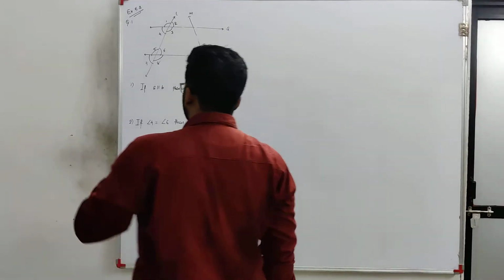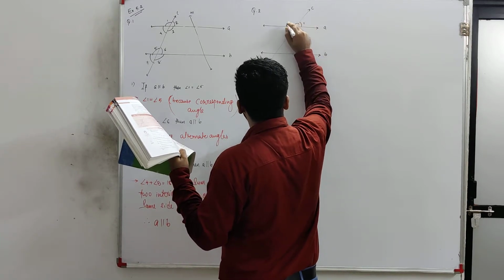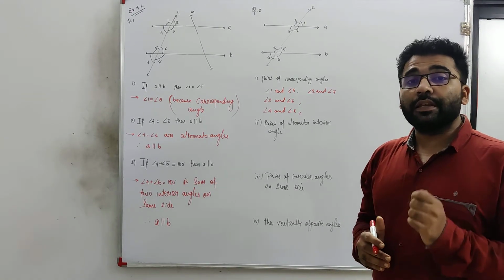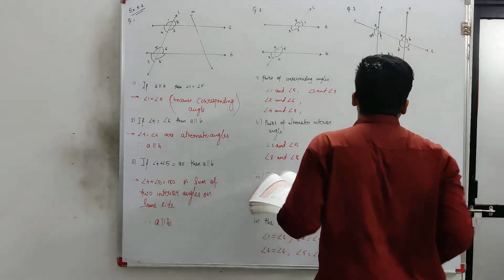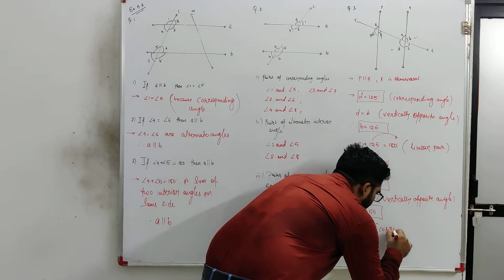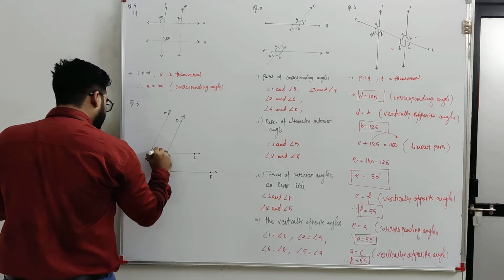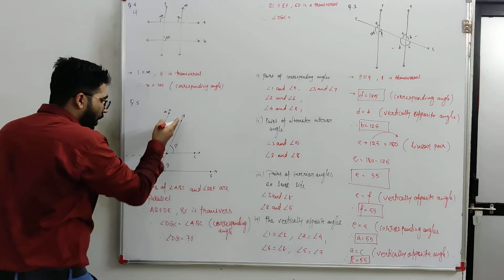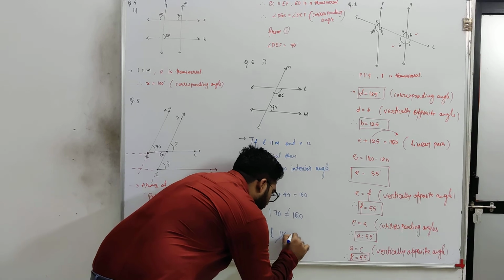Ch-5 lines and angles part-4